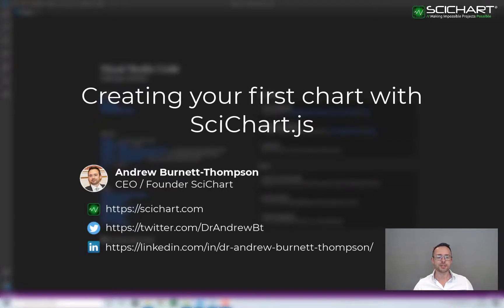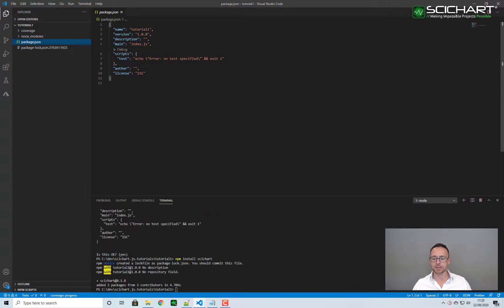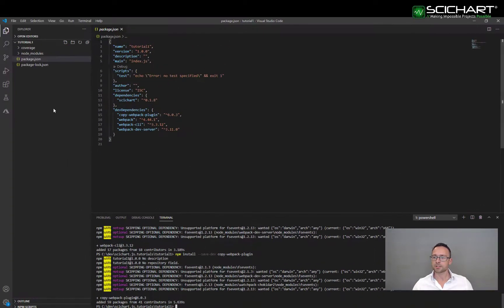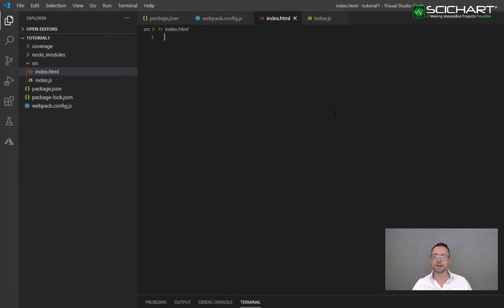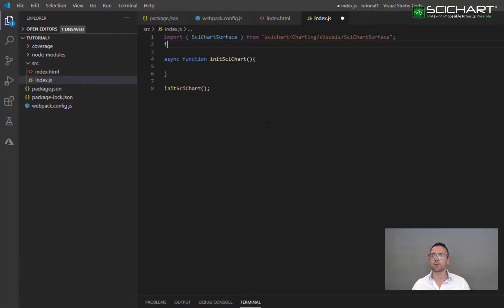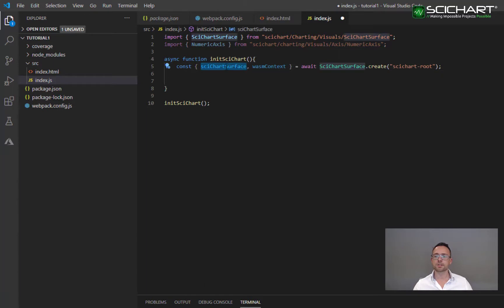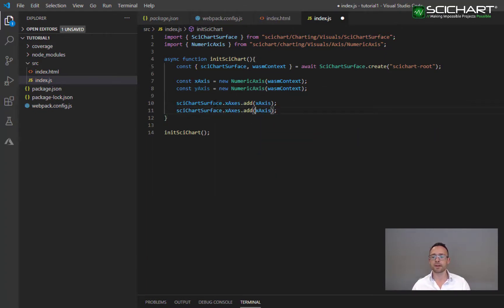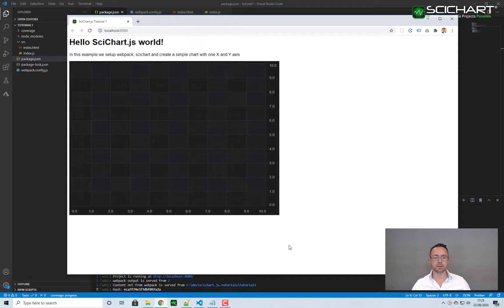SciChart.js Tutorial #1 | Setup JavaScript Project with Webpack & Node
Learn how to set up your first JavaScript project with SciChart.js, Node.js, and Webpack.
This is Tutorial #1 in the SciChart.js series, designed for developers building high-performance, real-time charts for scientific, financial, engineering, and industrial applications.

In this tutorial, you’ll learn:

How to install SciChart.js from npm
How to configure a project with Webpack
Setting up a basic HTML/JS project in VSCode
Creating your first chart with a single X & Y axis
Using Node.js for development, with optional TypeScript support

By the end of this video, you’ll have a working boilerplate project ready to start building interactive, GPU-accelerated charts using SciChart.js.

🔗 Resources & Links

Andrew Burnett-Thompson (Founder & CEO)